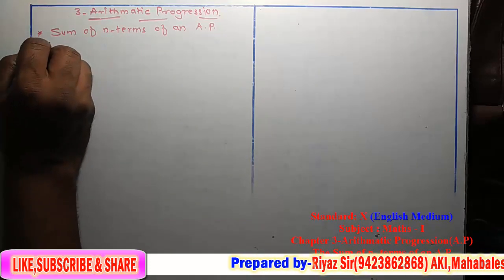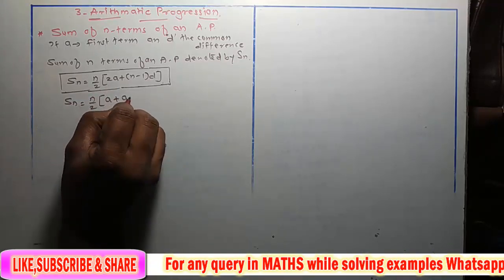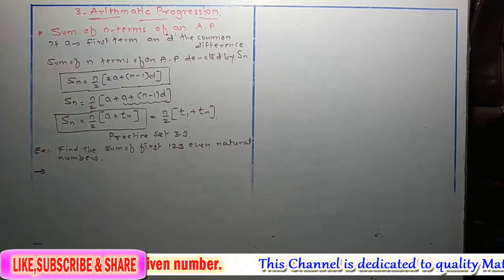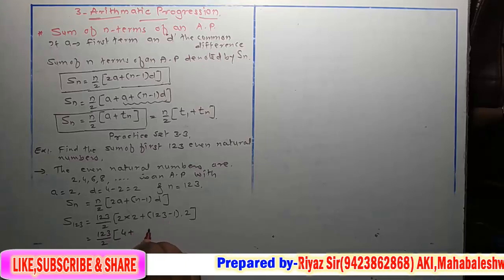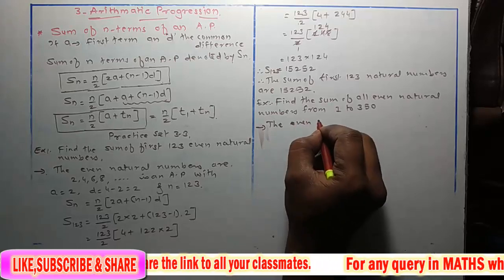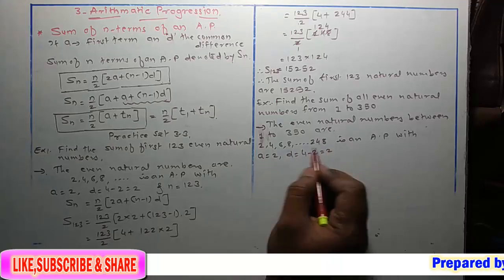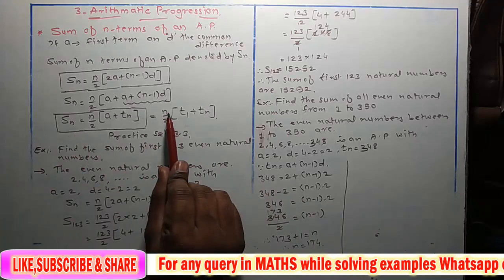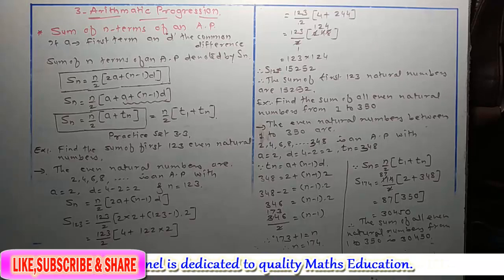Chapter 3- Arithmatic Progression -Sum Of n term Oa an A.P Practice set 3.3(Part-I)(3)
SSC(MATHS-I) English Medium
Chapter 3- Arithmatic Progression
Sum Of n-terms of an Arithmatic Progression
Practice set-3.3
This VDO will help students to learn to solve examples from Practice set 3.3